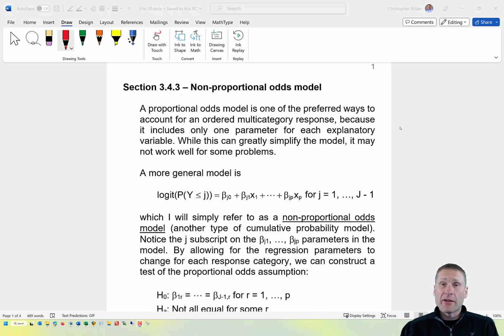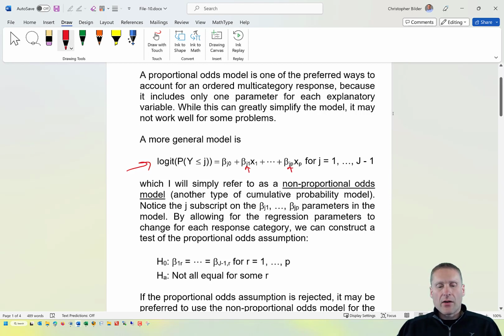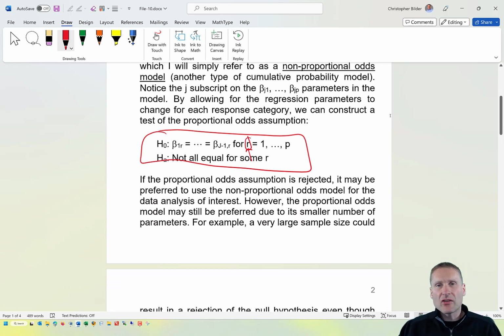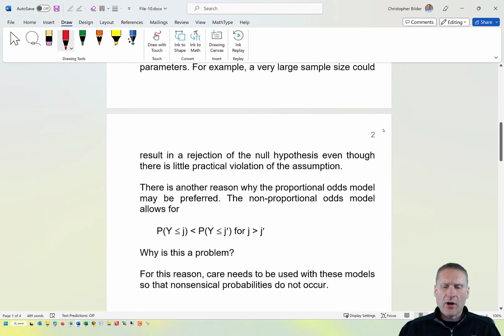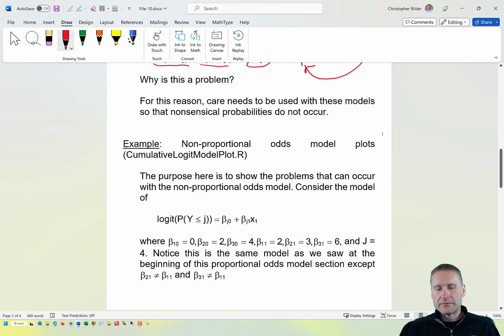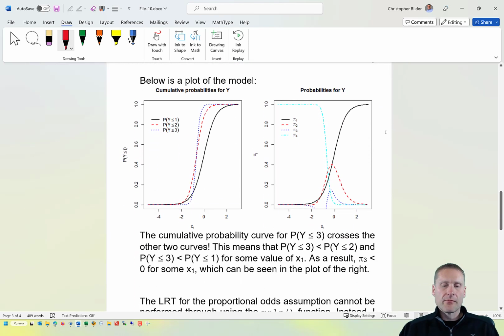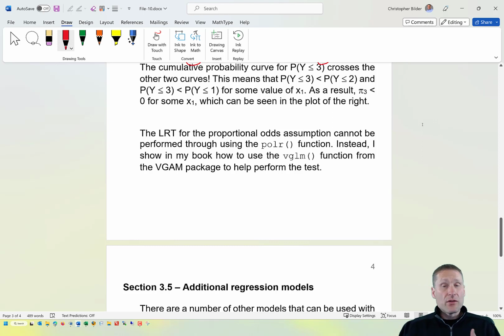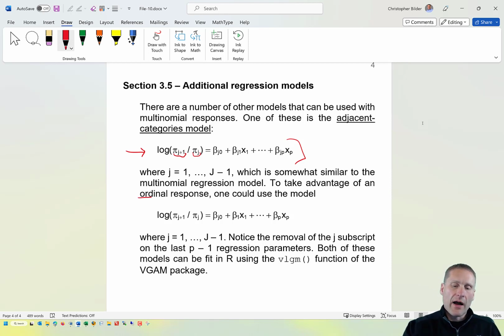Multicategory responses: additional topics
for my course notes. This section discusses multicategory responses.